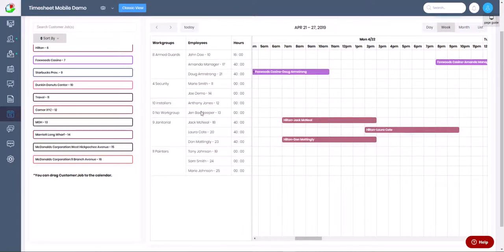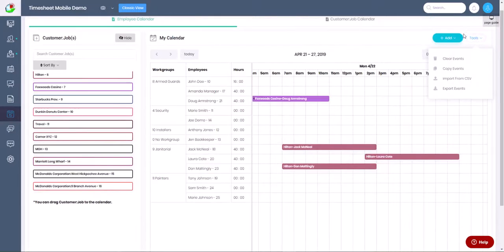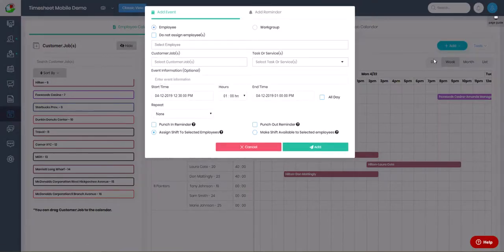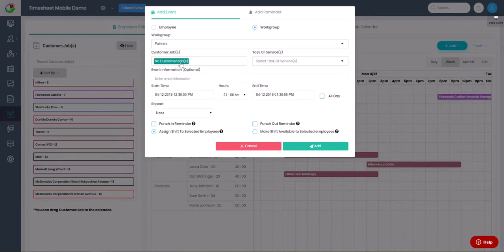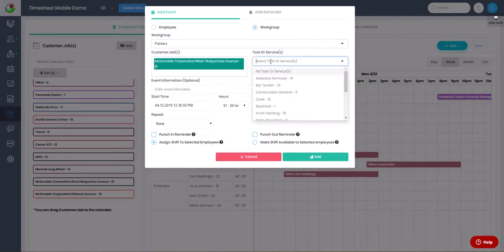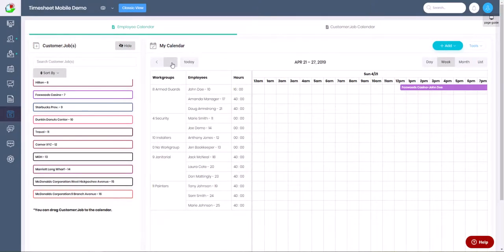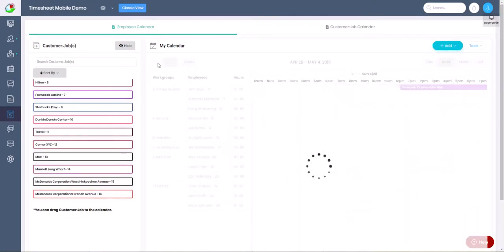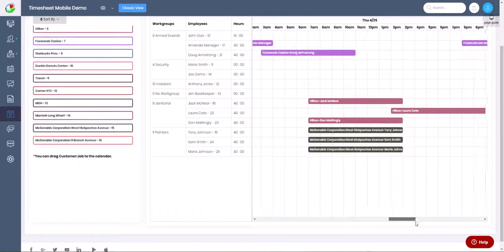Employee Scheduling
How to schedule a group of employees to a recurring Customer:Job from QuickBooks